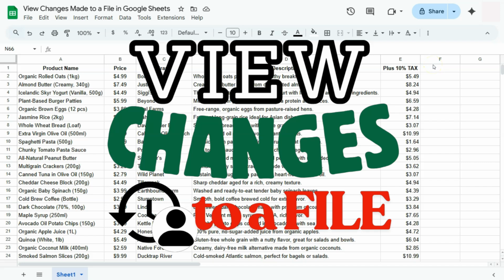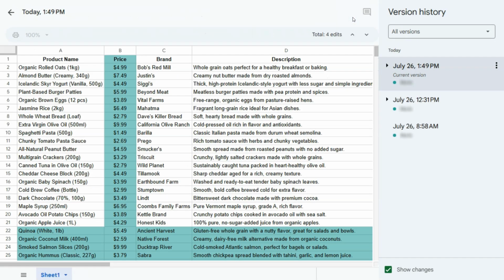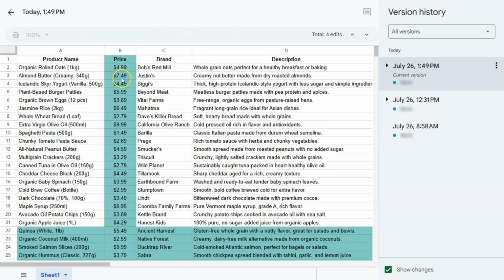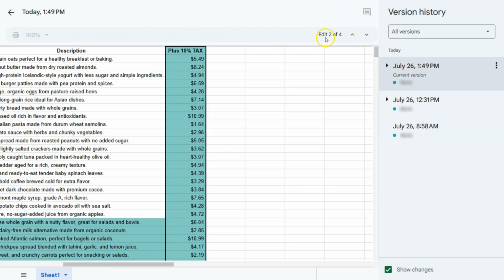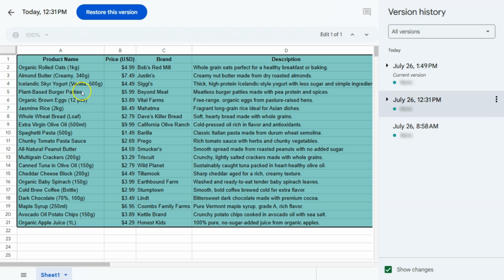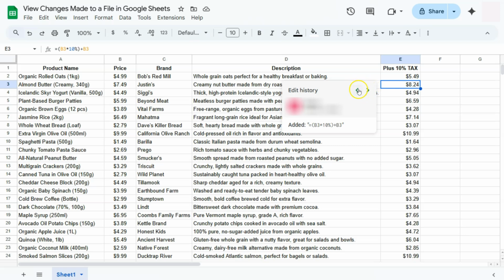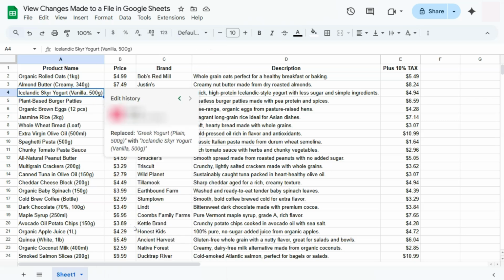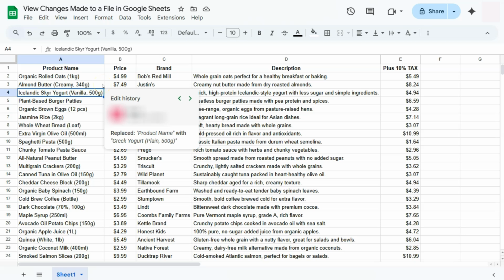View Changes Made to a File in Google Sheets (Edit History)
In this video, learn how to view changes made to a file in Google Sheets!

Whether you're working solo or collaborating with others, tracking edits is easy and efficient using the Version History feature. I’ll show you how to access past versions, see who made specific changes, and even restore an older version if needed. This is a great way to monitor progress, catch errors, or simply stay informed on shared documents. By the end of this tutorial, you'll feel confident using this powerful tool to manage your files and edits with ease in Google Sheets.